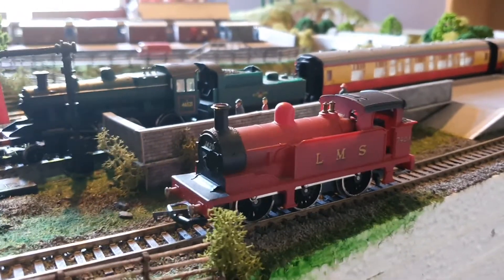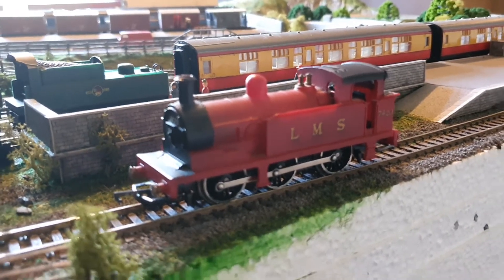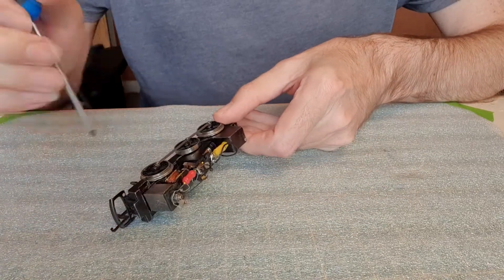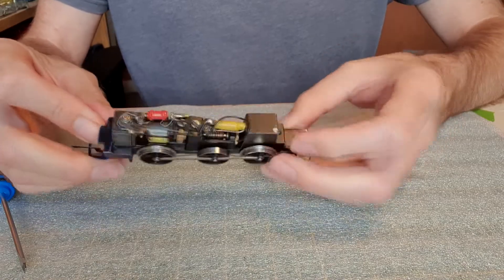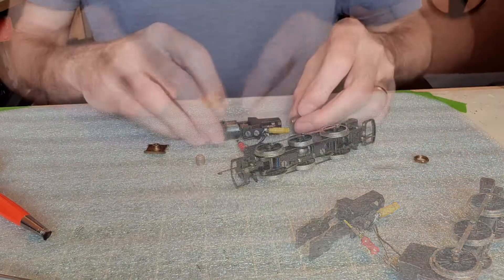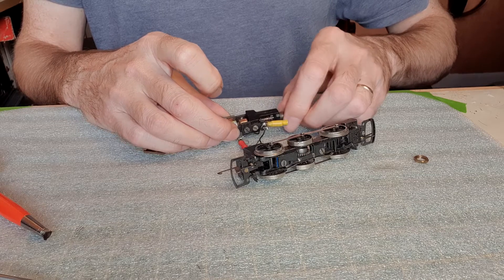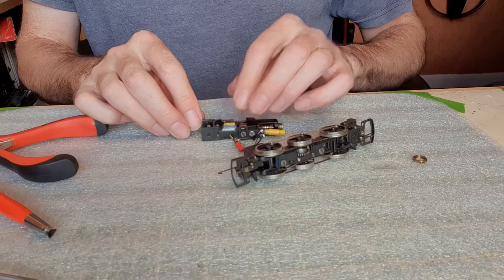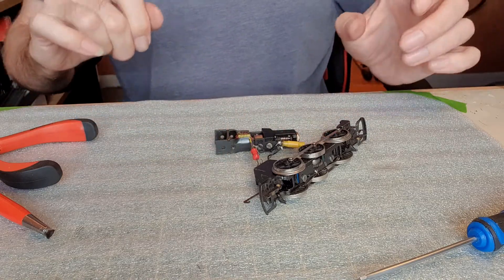Wrenn W2204 0-6-0 Jinty Tank Loco Gets Greased and Neo Magnets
Making my old Wrenn LMS Tank loco quieter and run better using grease and neo magnets.